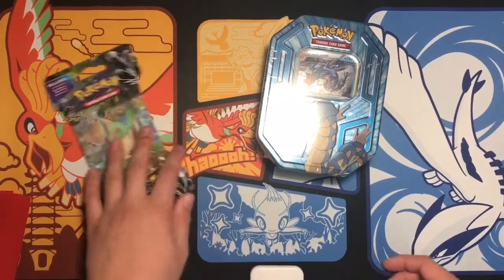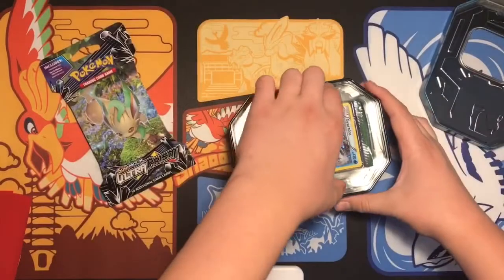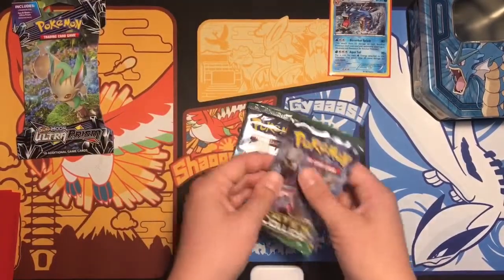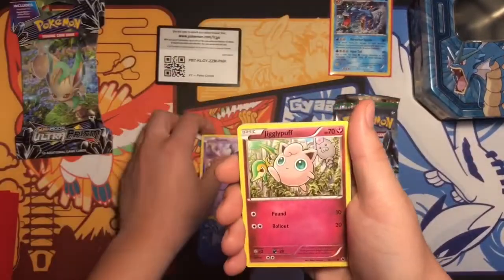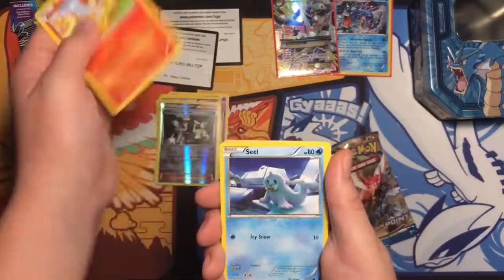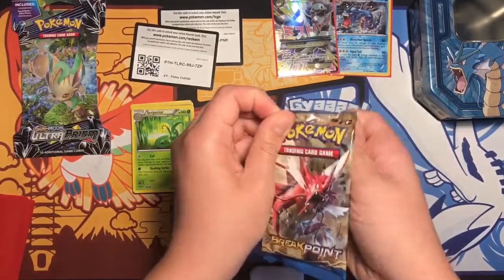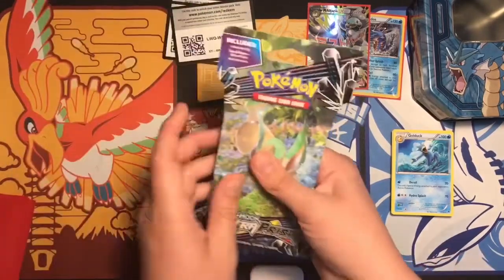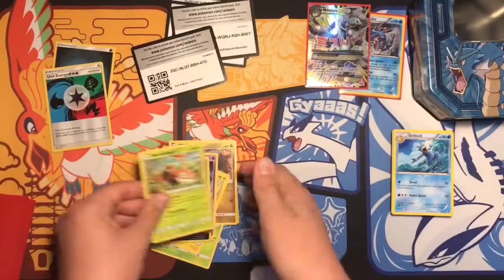Opening a Gyarados Mini-Tin and an Ultra Prism Pack! *FULLART